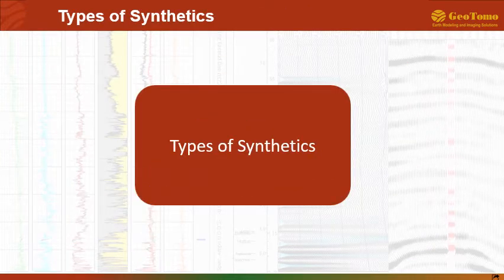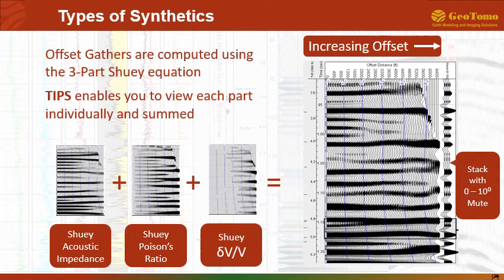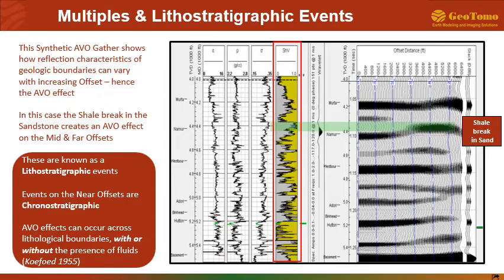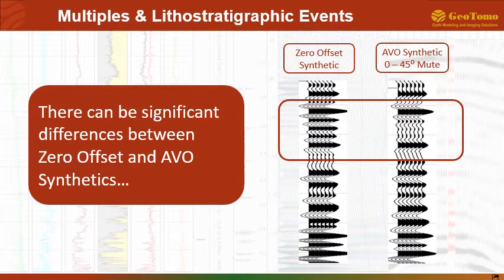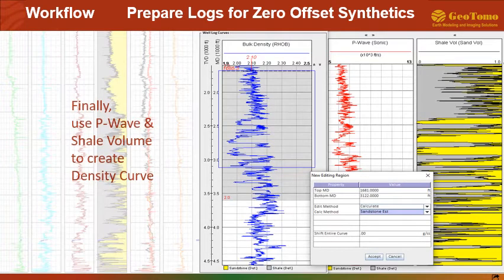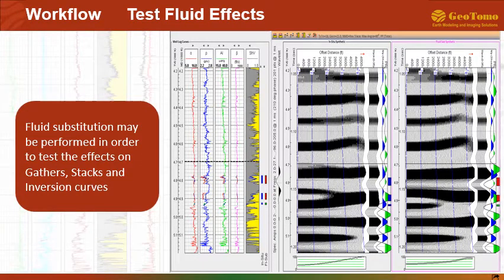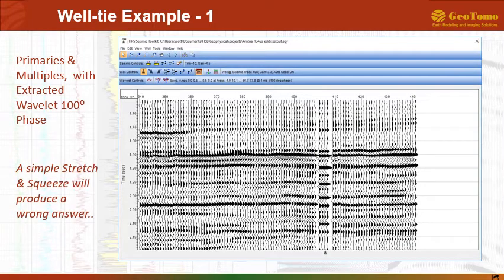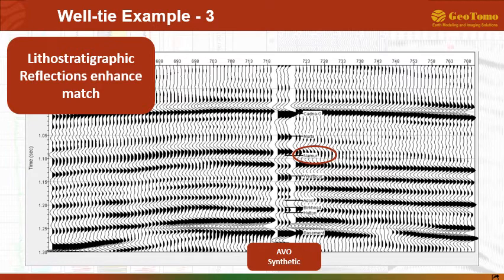SEG2020 Using TIPS Software to Identfy Multiples Video